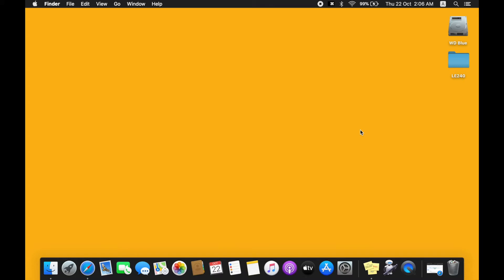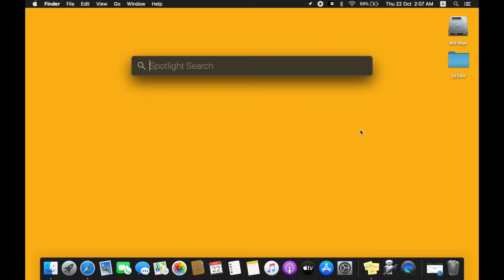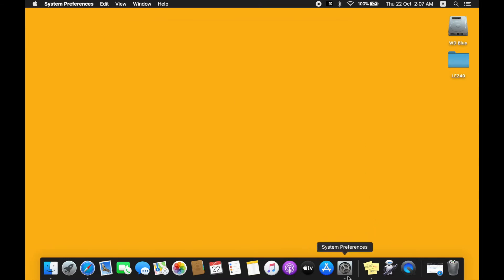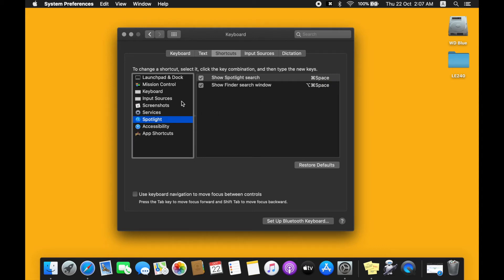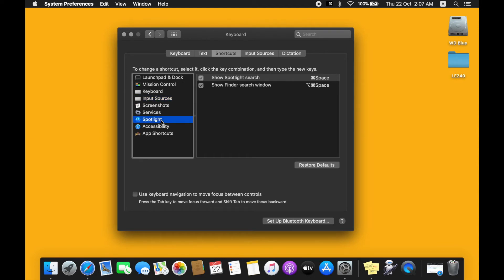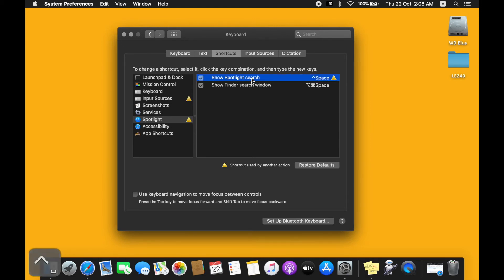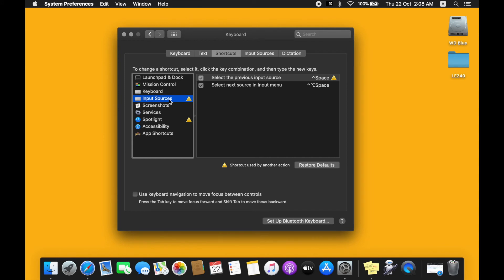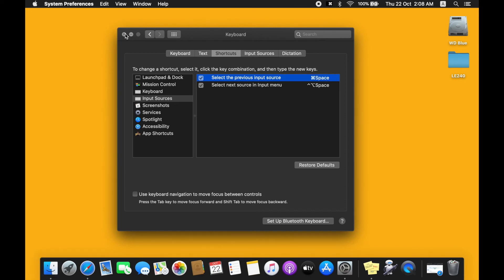How to bring back Mac CMD+SPACE keyboard language shortcut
A tutorial on how to bring back our beloved cmd+spacebar shortcut to switch between languages on Mac keyboard.